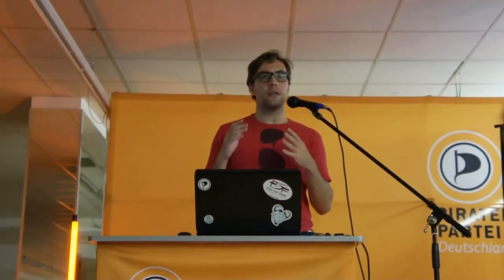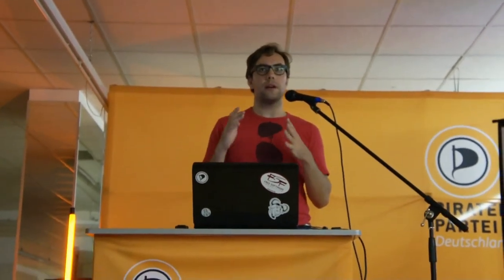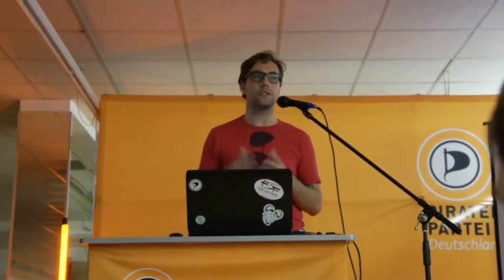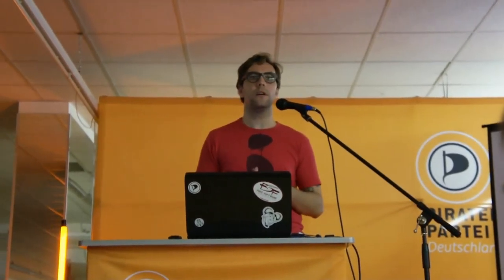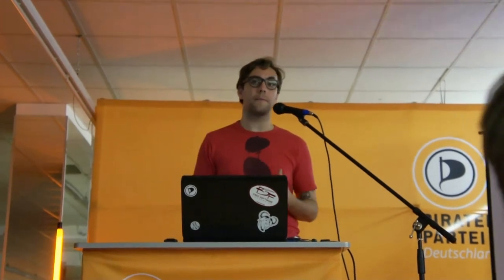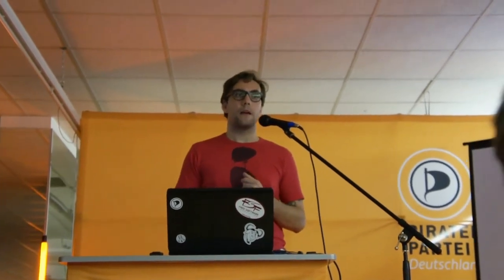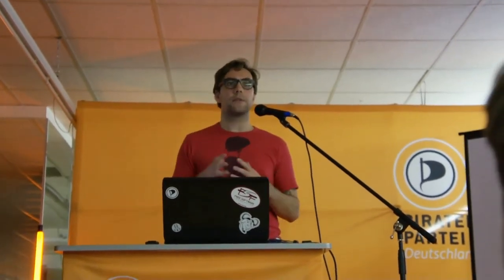GNµ 17 - Gnunet - Teil 1: Jacob Appelbaum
Wir haben für euch die Rede von Jacob Appelbaum zu Gnunet mitgeschnitten. Schaltet ein und findet's 'raus, was er uns über freie Software und freie Hardware zu erzählen hat.